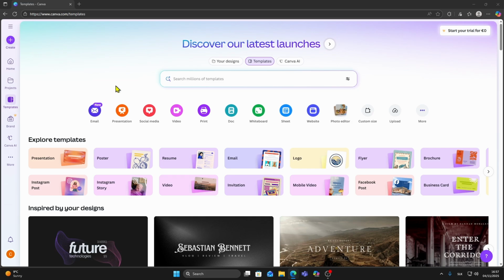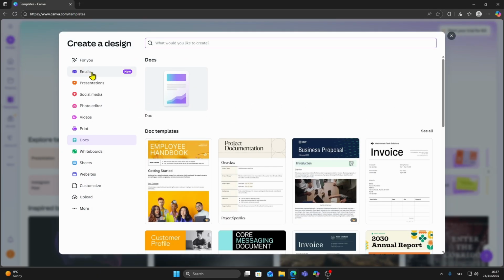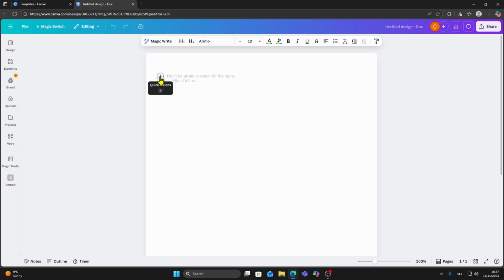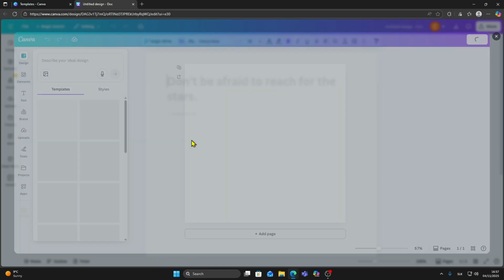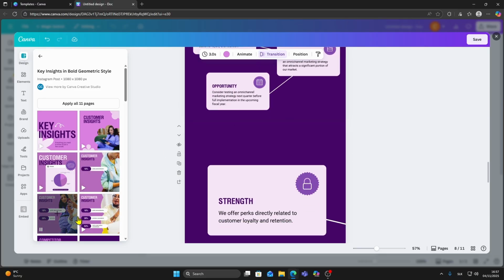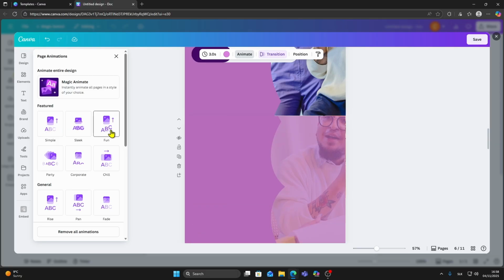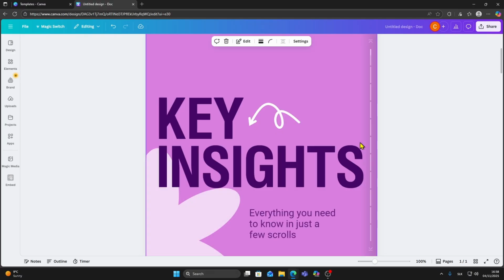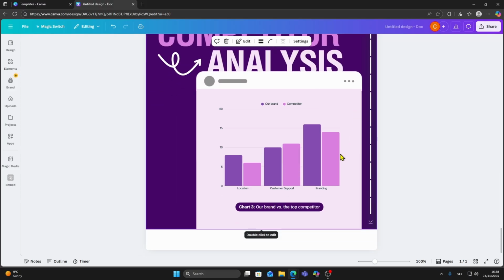How to Add Scrollable Design in from Canva Quick Actions (Step-by-Step Tutorial) 2025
In this video, I will show you step by step how to create a scrollable design in Canva using the Quick Actions feature. This works inside Canva Docs and lets you create smooth scrolling animations for templates, portfolios, presentations, and more.
I’ll walk you through how to add a scrollable design, pick a template, adjust timing and animation style, and save your final scroll effect.

canva scroll
canva scrolling design
canva scrollable animation
canva quick actions
canva tutorial
canva docs tutorial
how to scroll in canva
canva design tricks
canva doc scroll effect
scrollable presentation canva
scrollable portfolio canva